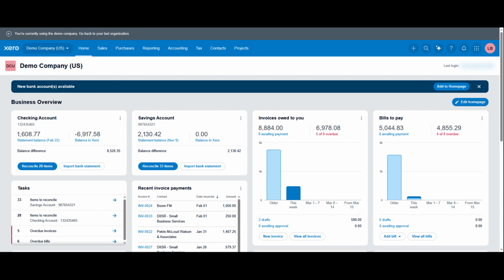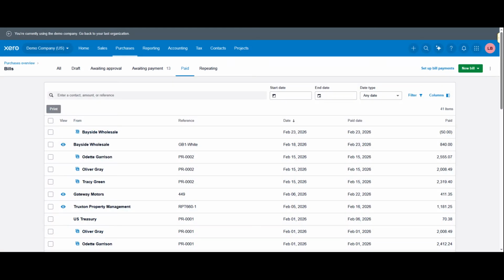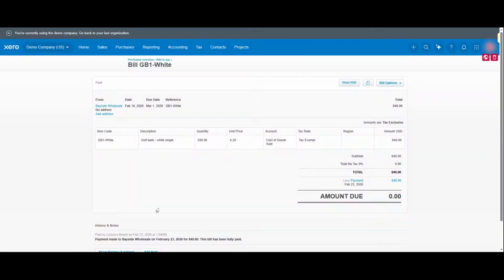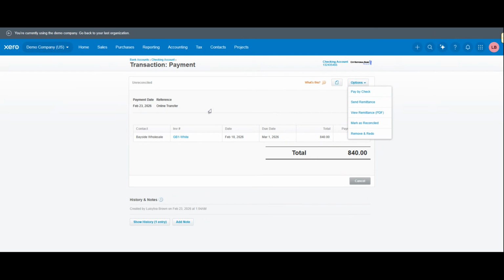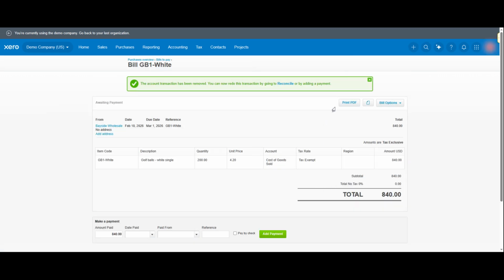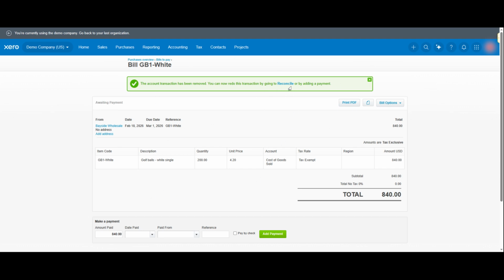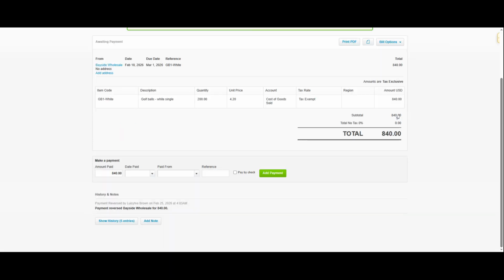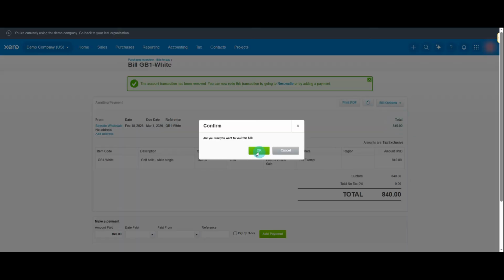How To Delete A Paid Bill In Xero (2026 Easy Guide)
Learn how to properly delete a paid bill in Xero by first removing the payment and then voiding the bill step by step.
Follow this simple Xero tutorial to fix paid bill mistakes without affecting your accounts.

Timestamps:
0:00 Introduction
0:45 Navigate To The Bill & Payments Section
2:00 Remove & Redo The Payment